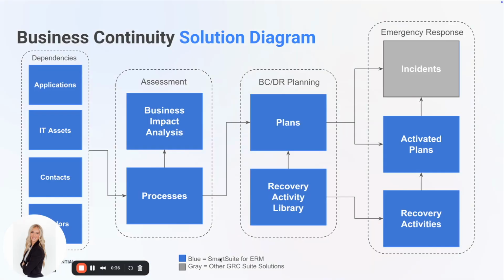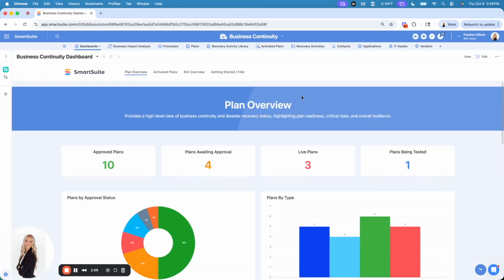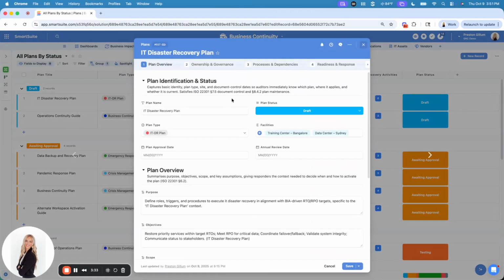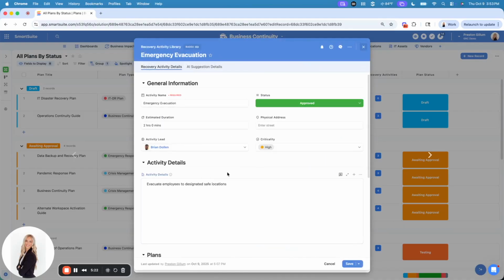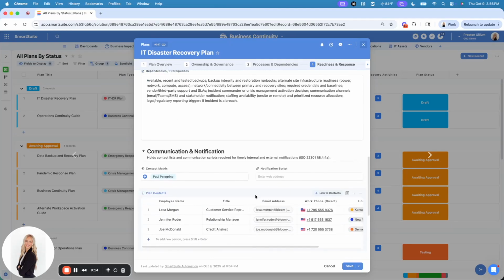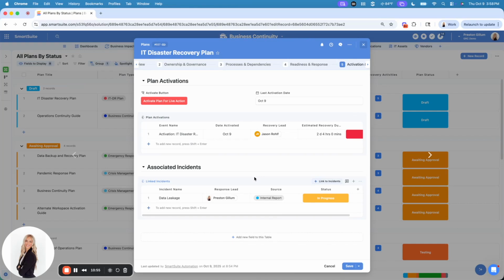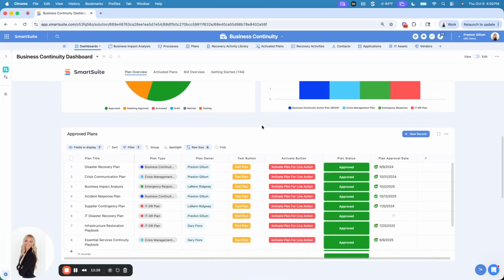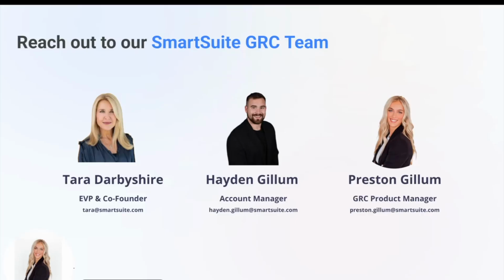Operational Resilience Overview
Chapters:
0:00 Introduction
0:30 How the solution is structured
2:45 Opening an IT disaster recovery plan
4:35 Dependencies and recovery activities
6:50 Notifications, testing and activation
8:35 Generating the plan PDF
9:25 Dashboards and role views
11:35 Wrap-up